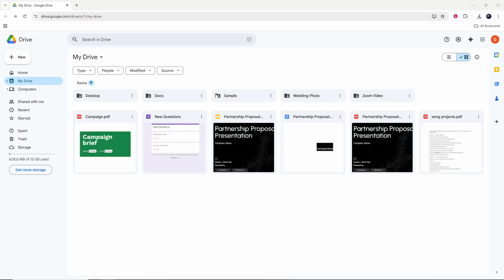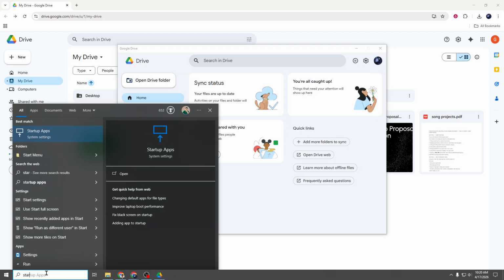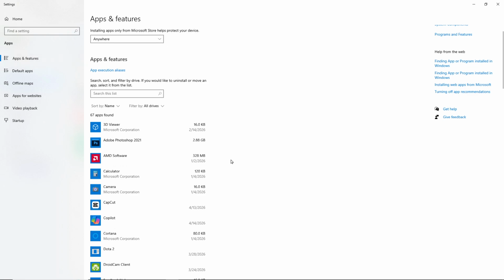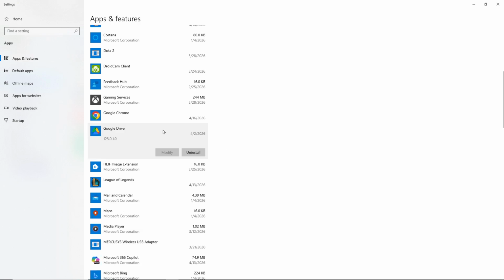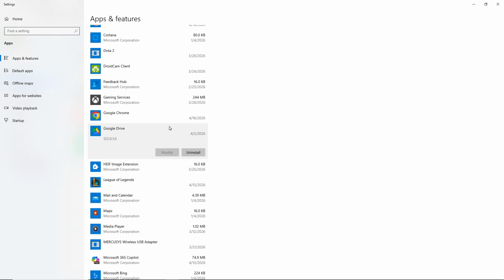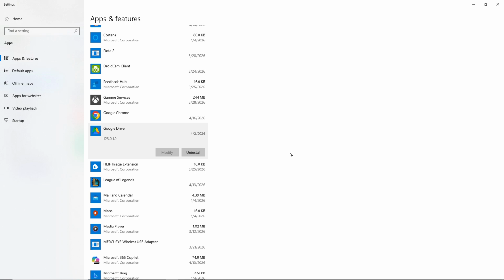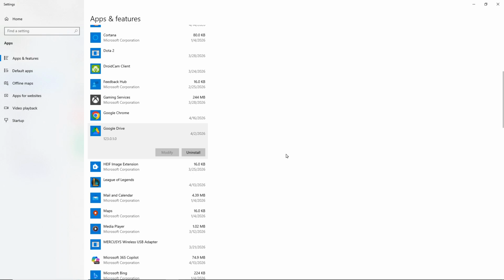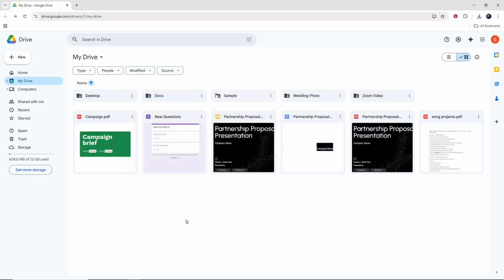How To Uninstall Google Drive From Windows PC - Easy Fix (2026)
In this tutorial, you'll learn everything you need to know about how to uninstall google drive from windows pc using simple and beginner-friendly methods. This guide is perfect for students, professionals, startups, content creators, and Google Drive users who want to improve productivity and manage files more efficiently. You'll discover practical Google Drive tools, file sharing methods, backup strategies, and workflow improvements that save time and simplify cloud storage management. Whether you're uploading files, sharing links, uninstalling apps, or creating backups, this tutorial makes the entire process easy to follow.

🔹 What You’ll Learn:
- How To Remove Google Drive From Windows
- How To Stop Google Drive Sync Before Uninstalling
- How To Delete Google Drive Desktop Application
- How To Remove Google Drive Startup Services
- How To Disconnect Google Account From PC
- How To Delete Cached Google Drive Files
- How To Reinstall Google Drive Later
- How To Fix Google Drive Uninstall Problems

💡 Pro Tip: Keeping your files organized with clear folder names before uploading or backing up can make file management and sharing much faster.